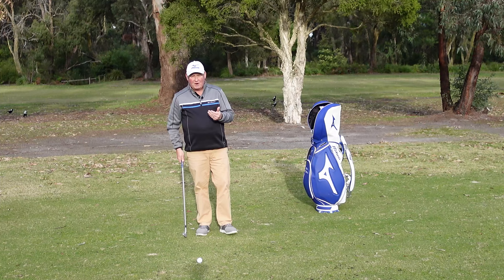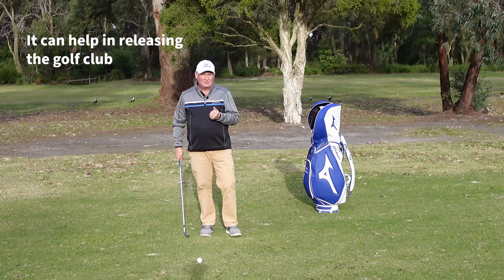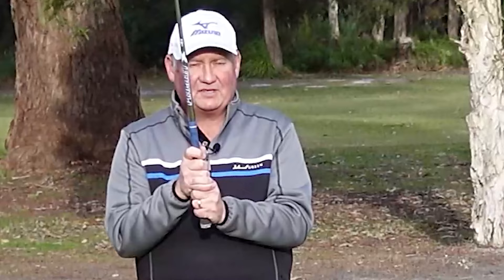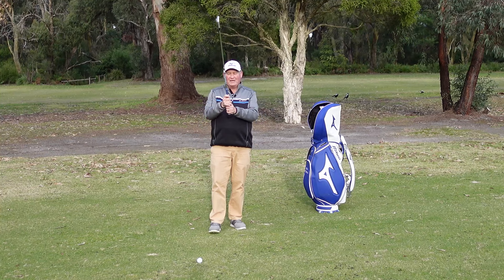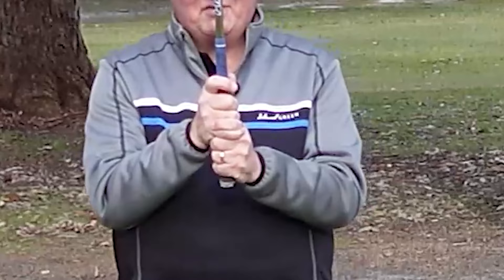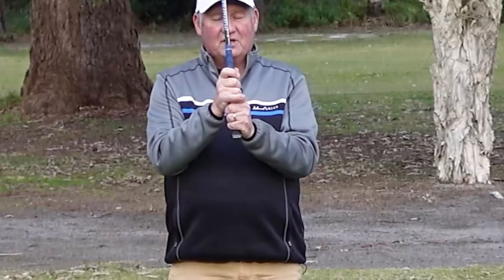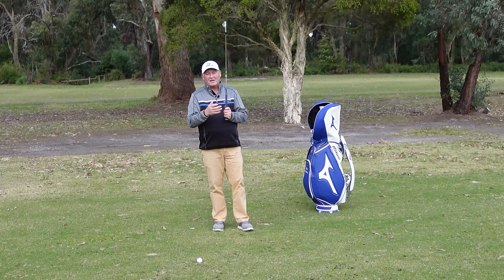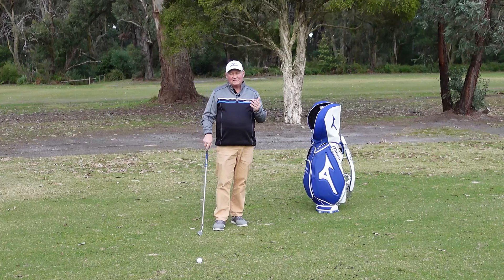Which Golf Grip Should I Use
Which golf grip should I use? It is a common question I get especially among newer golfers. In this video golf tip I discuss the 3 main golf groups and the type of people they are suited to. From this information you will be better placed to make your decision on which grip you should be using. After a little bit or trial and error of course.

Brian